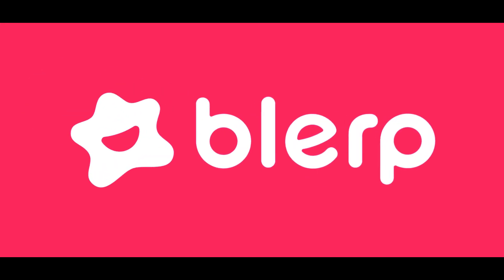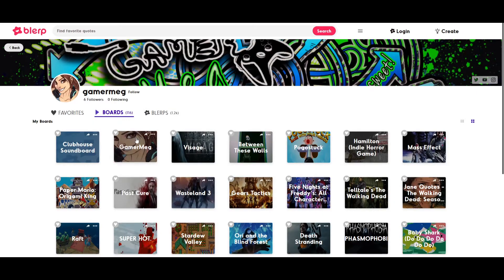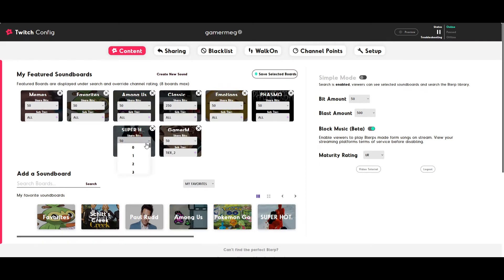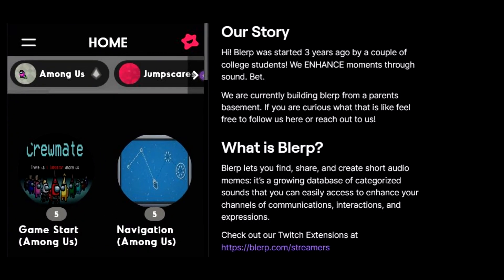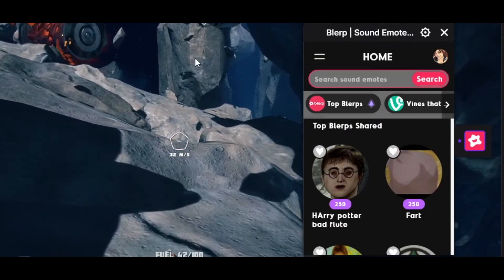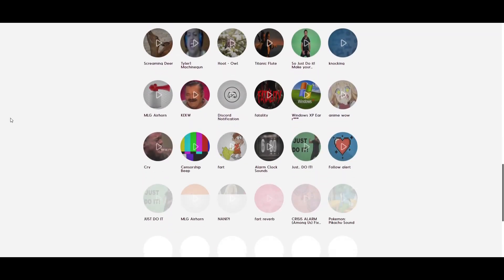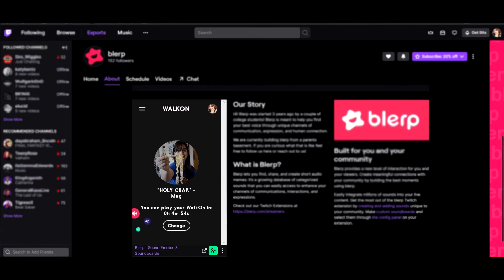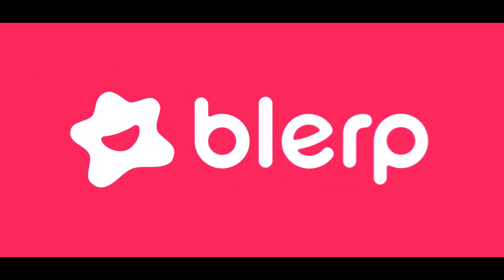How to MAKE MONEY and GET SUBSCRIBERS as a streamer! | Using Blerp Sound Emotes to Gain Subs and $$